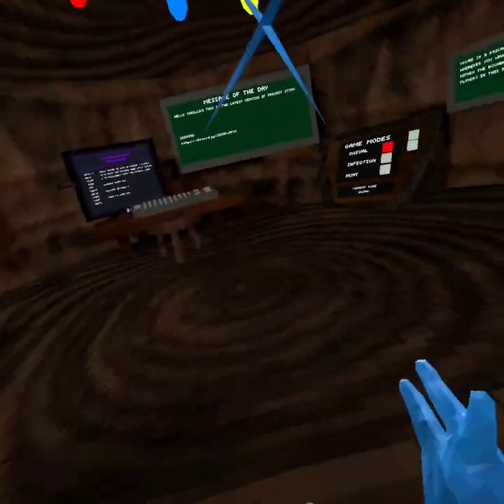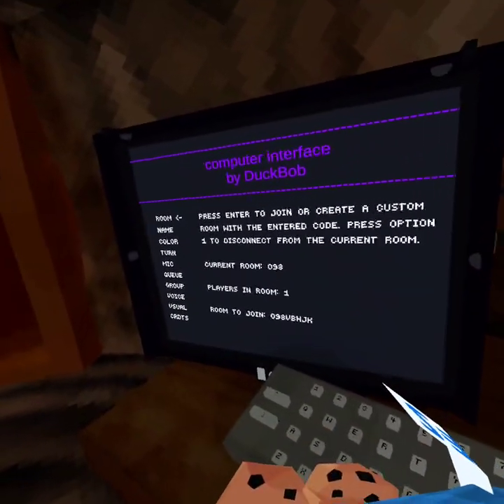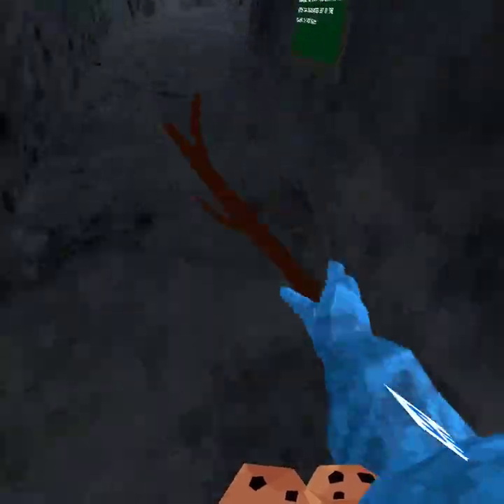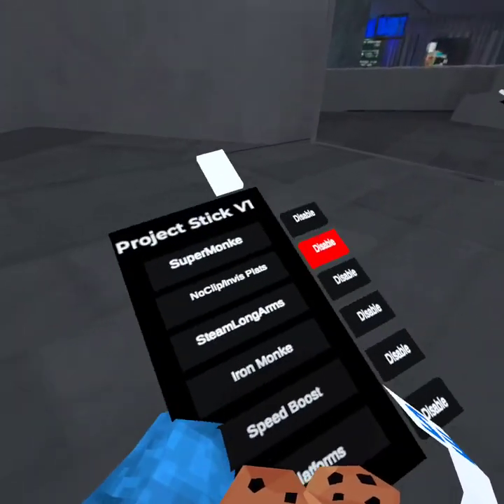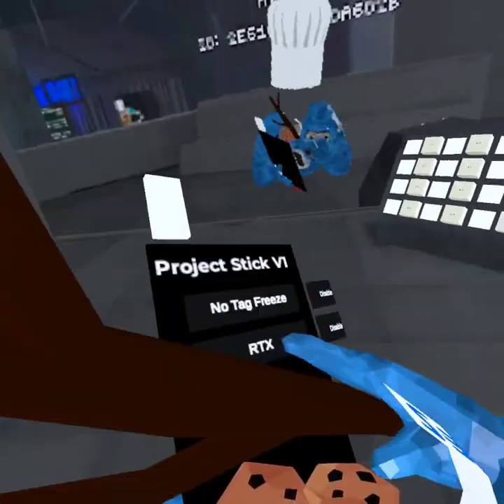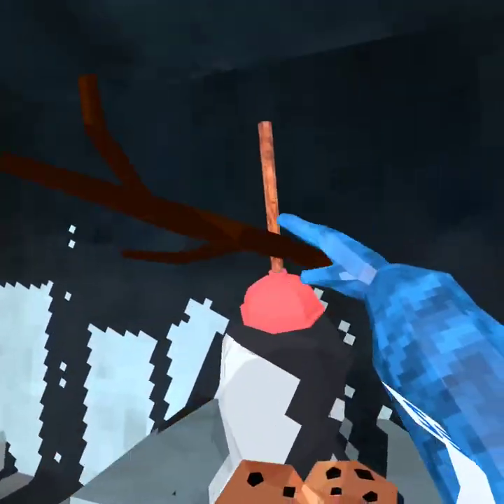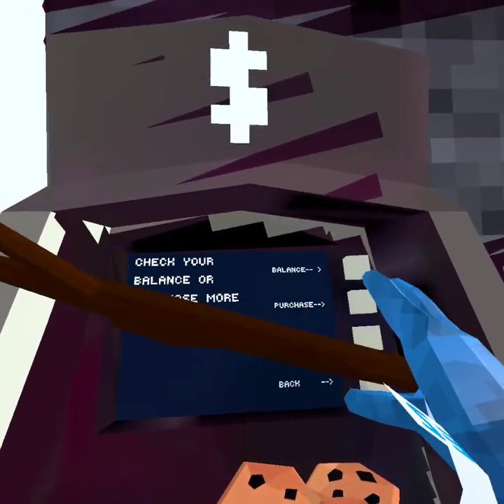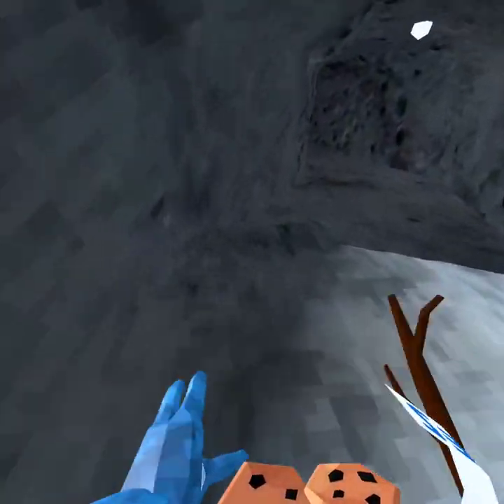Gorilla tag nook off